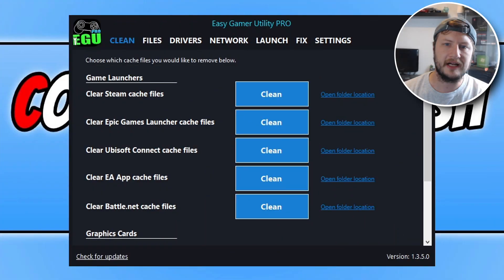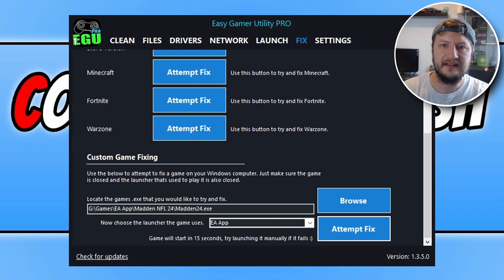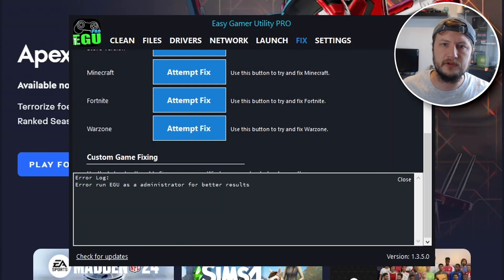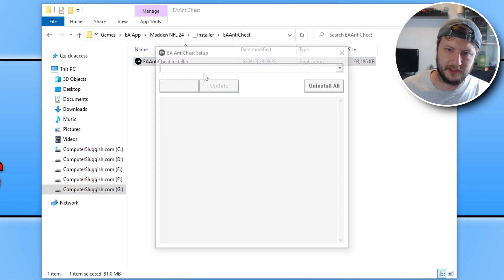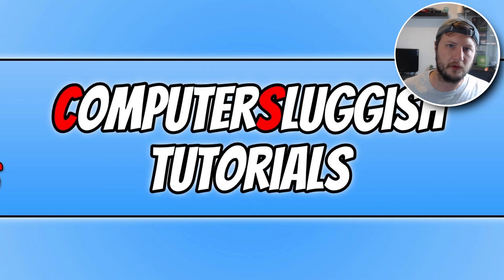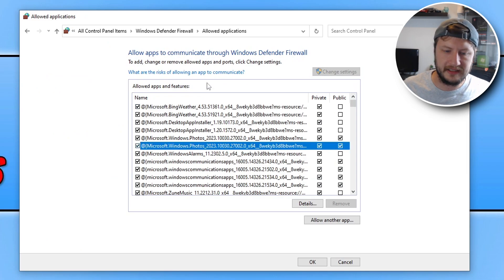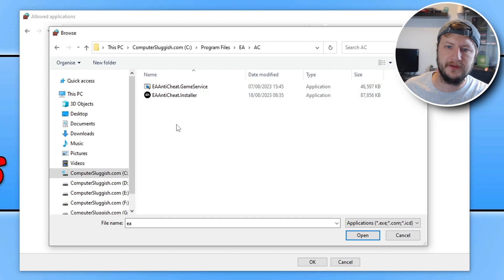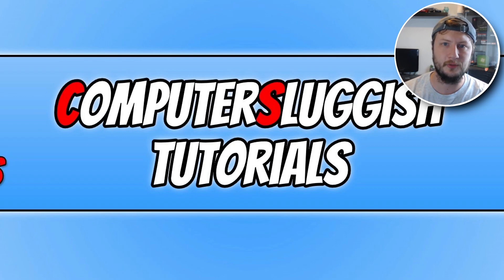FIX Madden 24 EA AntiCheat Errors On PC | Service Encountered An Error/Failure During Update Process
Fix Madden NFL 24 EA AntiCheat Not Working & Error On Windows PC

In this video, I will be showing you how to fix EA Anti Cheat Errors in Madden 24 on your Windows 10/Windows 11 PC or laptop. If you are trying to play Madden NFL 24 but get an AntiCheat error that crashes your game or stops it from launching, then this can be very annoying. You may get errors such as "EA AntiCheat Service encountered an error. Please restart the game", or "EA AntiCheat failure during update process", and other AntiCheat unrecoverable process errors.

These EA AntiCheat errors can be very frustrating and will pop up when you try to launch the game, making you not be able to launch Madden 24, and it will then crash or go back to your desktop.

Luckily though these errors are usually caused by the Anti Cheat service for the game and can be easily resolved, as I show you how to easily fix them on your Windows PC or laptop.